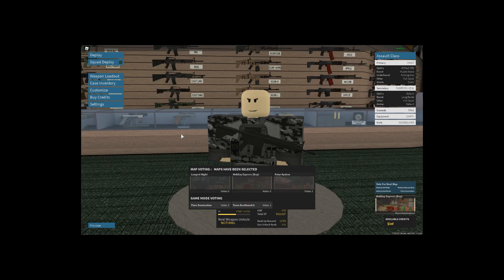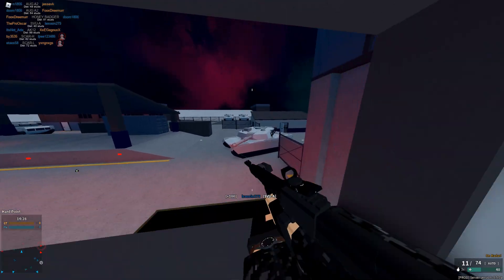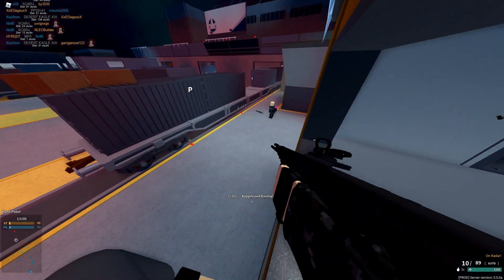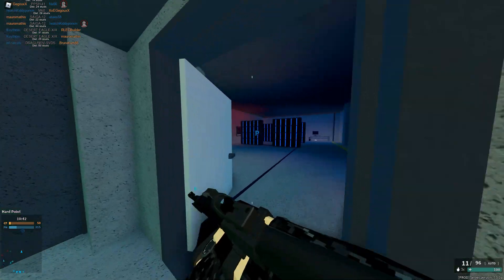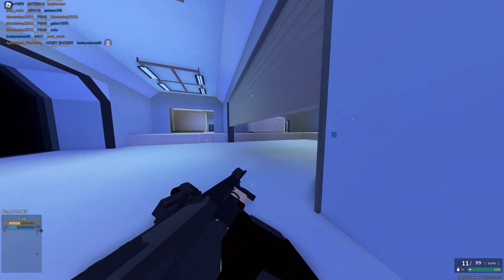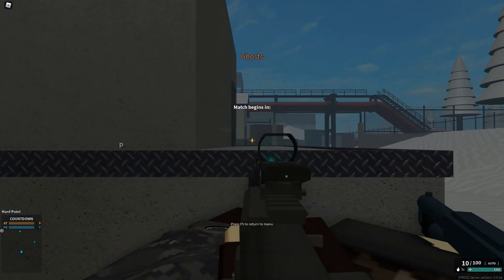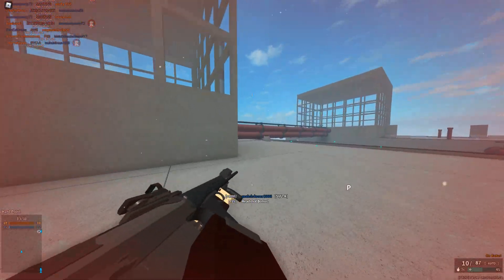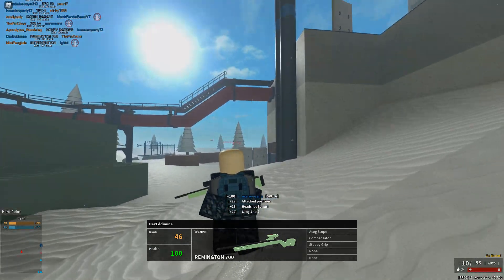the most VERSATILE GUN in phantom forces...